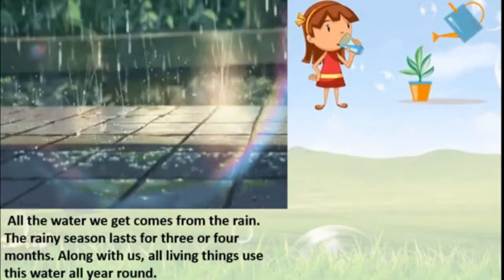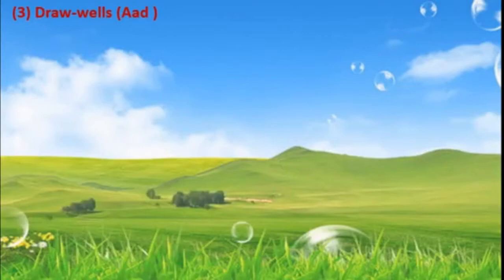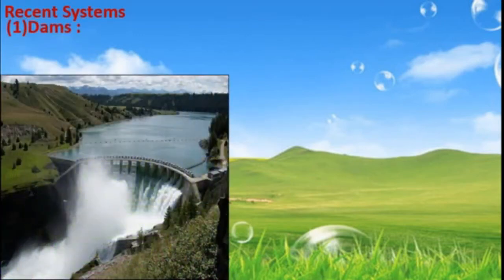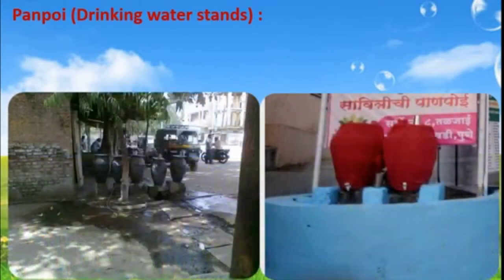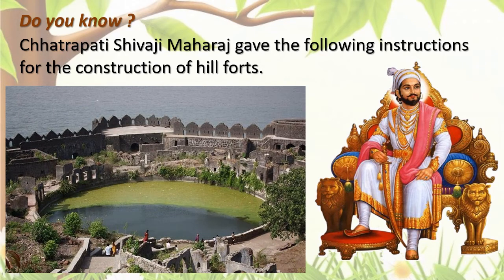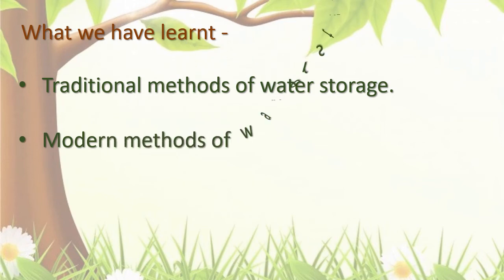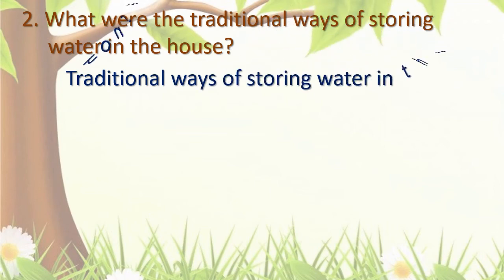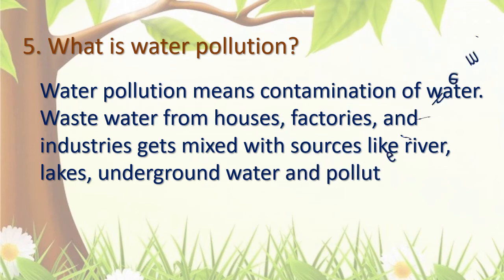Class : 4th EVS (1) L 3. Storage of Water by BMC VTC Teacher Akshata Ajay Kale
1. What is Panpoi?
2. Name the dams built in Maharashtra.
3. Write a short note on borewells.